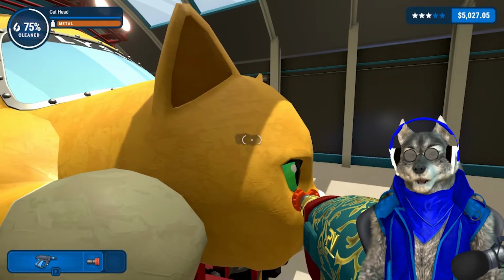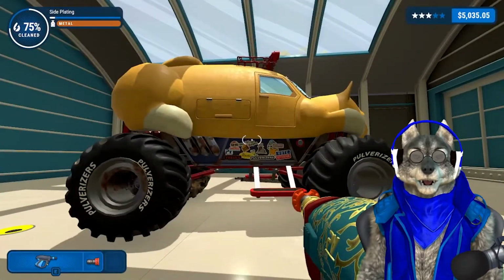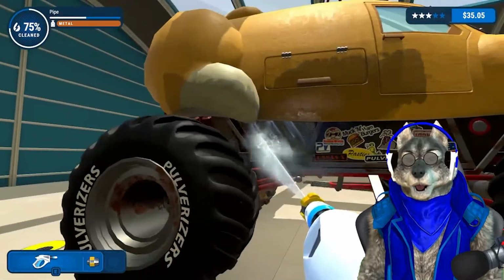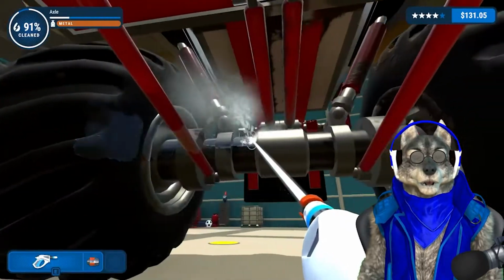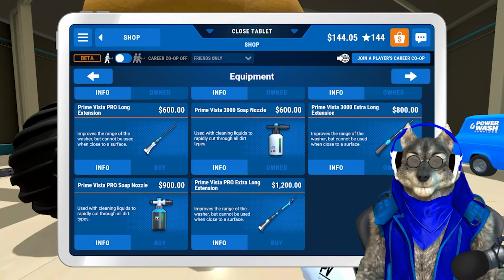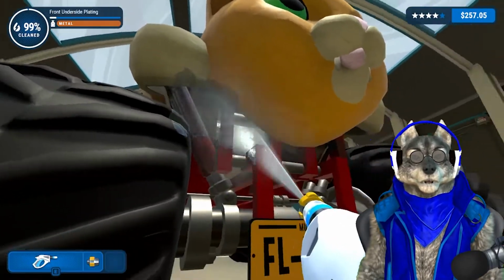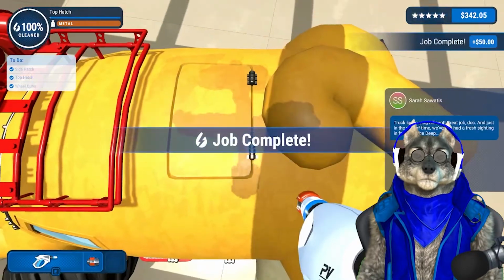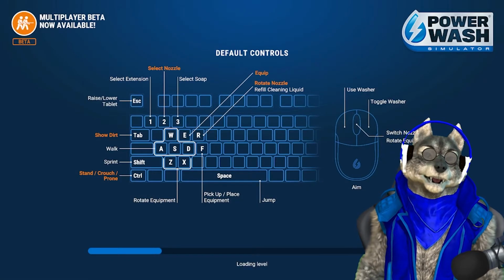The Giant Kitty Needs a Bath - Powerwash Simulator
Hello, my Wolf Pack! The big kitty rolled around in some cement and now it needs a bath.

This content is also available on Odysee.  If you want a platform that allows your voice to be heard come and join me on Odysee and make sure to drop a follow.

Square Enix